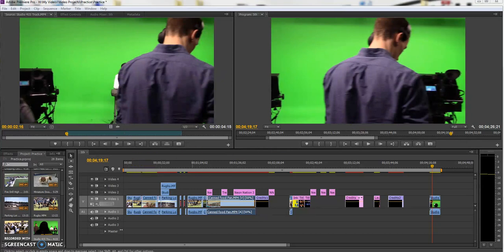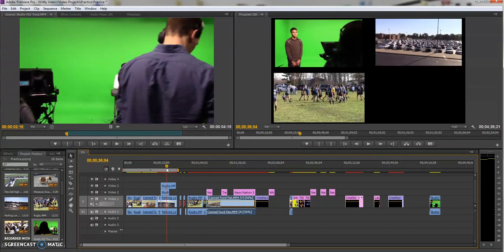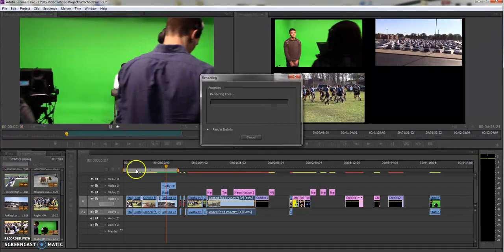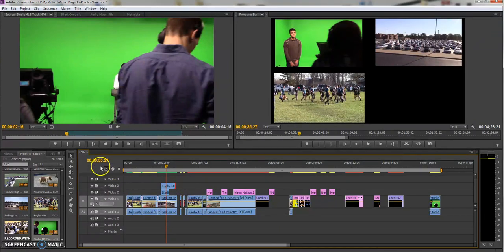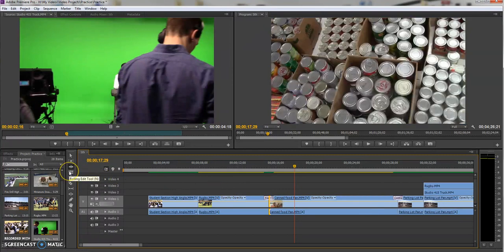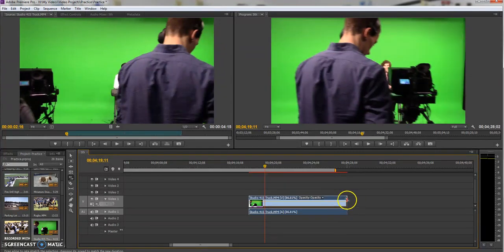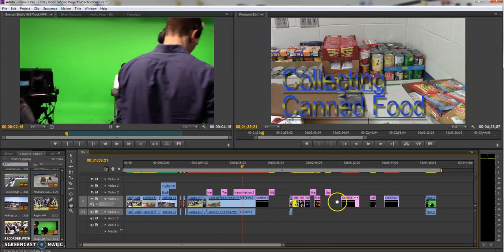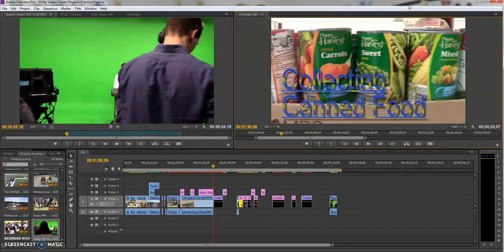Rendering, Tool Bar, and maximizing the screen Tutorial Premiere Pro CS6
Rendering, Tool Bar, and maximizing the screen Tutorial for Adobe Premiere Pro CS6